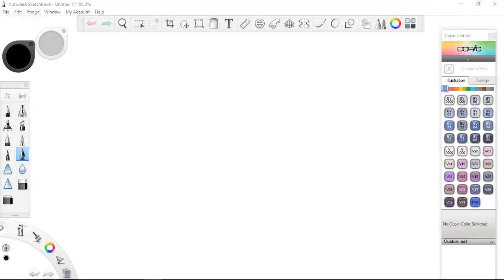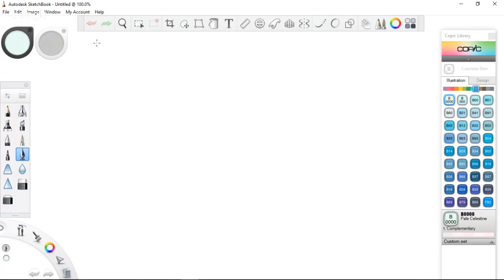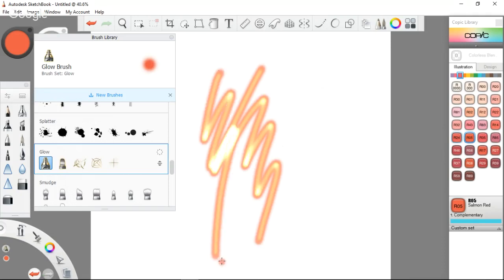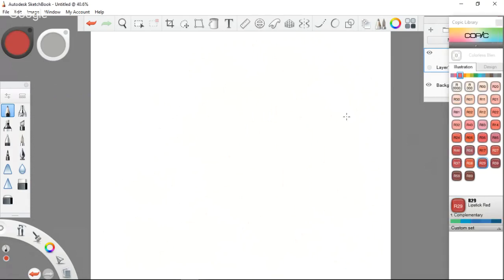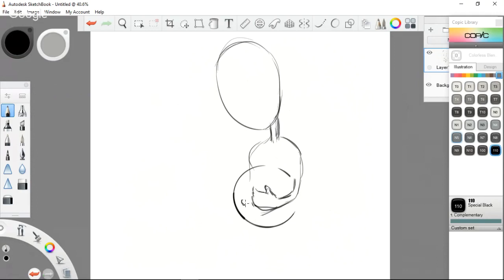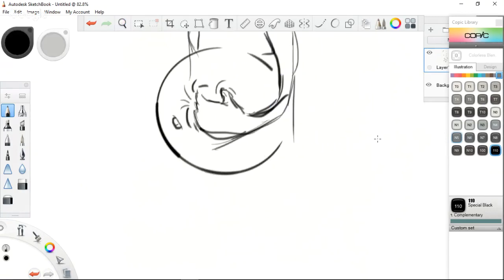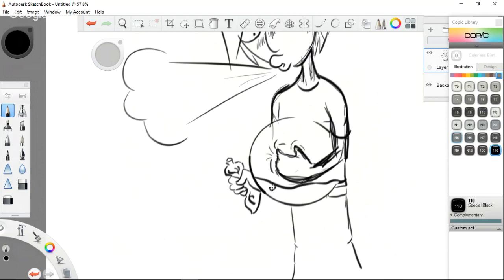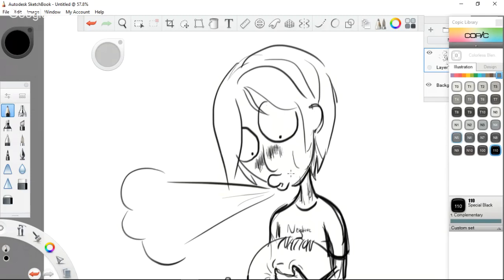"KING" of the NIGHT | DRAWSTREAM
*  LOOK BELOW FOR LINKS AND OTHER    *
*  INFORMATION. AS WELL AS MY VERY    *
*  DEEP EXTENSIONS OF GRATITUDE TO    *
*  ALL OF MY PATRONS & SUPPORTERS!    *
* DONT FORGET TO CHECK OUT THE LINX*
* TO OTHER CONTENT CREATORS THAT I  *
* SUPPORT!                                                       *

Don't know what the hell I'm doing tonight ladies and gentlemen. but anything goes.

↤Purchase prints and other merch from these sites↦

↤PATRON SHOUTOUTS↦
MrOnTheBorder
Skeeter Jerkins
Pants Are Offensive
Dizzaster
The Wombat Says
Bruce Parnell
Tomahawk Sean
Barbara A Belzer
XSN OVERKILL
Dory
Bunney Rabid
Gramin K
Nu MetalGurl
The Mayors Daughter
Jake Jonas
The Bad Carrot
Niki Jay
Jennifer Wells
Kari B
Jen_a_Palooza
Angelo Stevens
Street Carp
ANONYMOUS -- 1
ANONYMOUS -- 2

↤OTHER GREAT CONTENT CREATORS YOU SHOULD CHECK OUT AND LINKS TO SUPPORT THEM↦

videos is simply what it is, art. If naked
bodies disturb you or art that is not a pretty
mountainside scene not your cup of tea, then this
channel may not be for you. Although, I will
incorporate scenic paintings or digital works
from time to time. All speedpainting and drawing
are videos of time-lapsed footage that may span
over a minute up to a week or longer. If my
views and opinions do not coincide with yours,
please feel free to drop a comment on my
video. I can't guarantee that I will see your
point of view, but I can guarantee that it will
be read. Any and all humor herein is satirical
in nature and not meant to be taken seriously.
Please DO NOT CRY victim over A JOKE. I think
YouTube has enough problems to deal with.

DO NOT take action against one another
over disagreements, NOR DO THEY take action
against other viewers and those that are not yet
WAR!

I DO NOT CONDONE violence of ANY KIND!
VIEWERS, OR OTHERS WILL RESULT IN YOUR ACCOUNT(S)
BEING BANNED FROM MY CHANNEL(S) PERMANENTLY.

LETS ALL BE ADULTS HERE AND HAVE A GOOD TIME!
LETS USE OUR IMAGINATIONS!